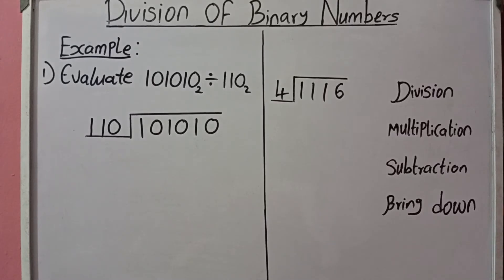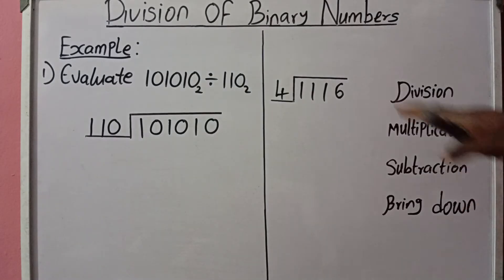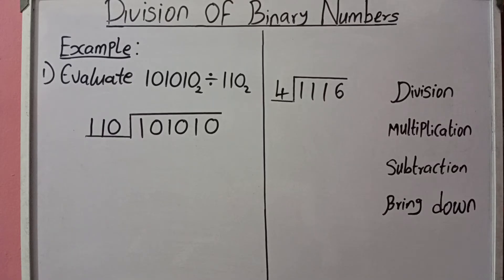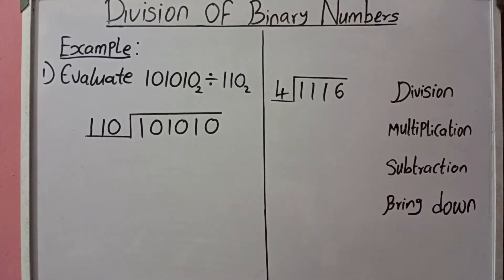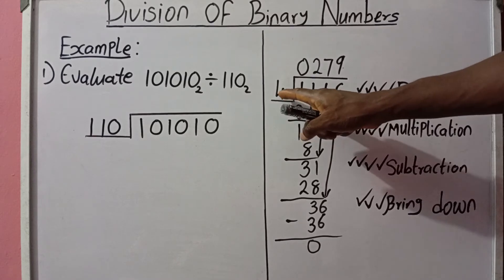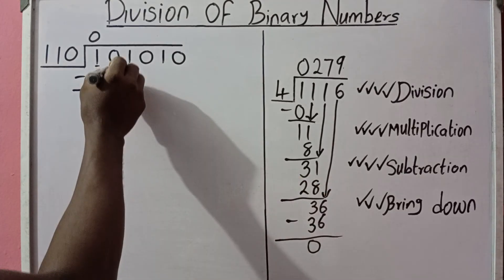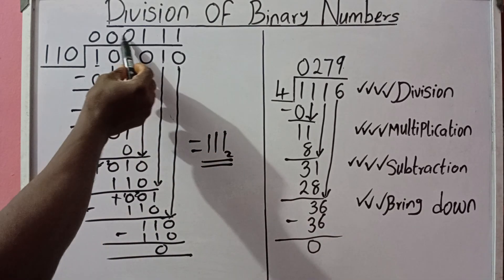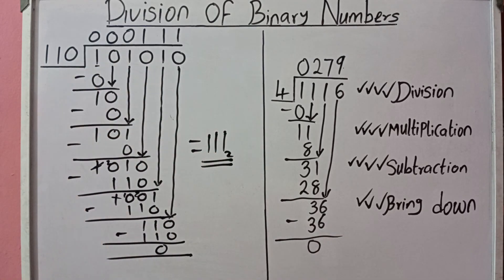DIVISION OF BINARY NUMBERS.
Division of binary numbers using LONG DIVISION METHOD